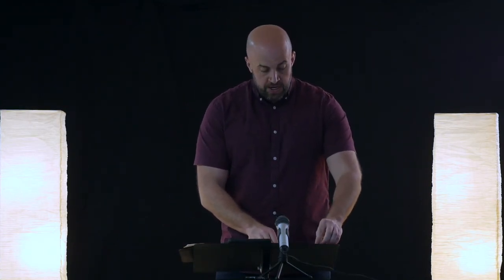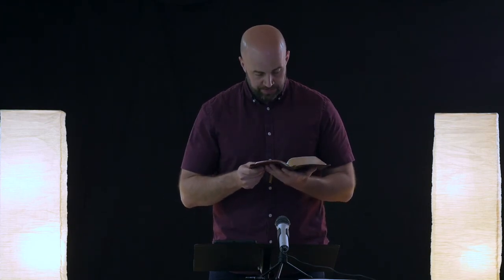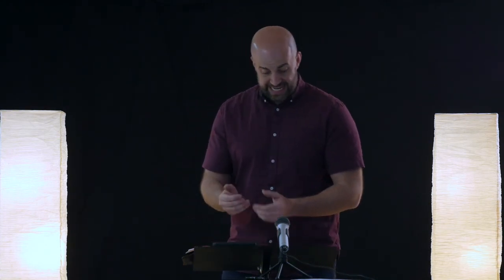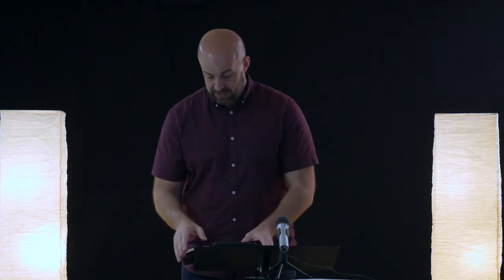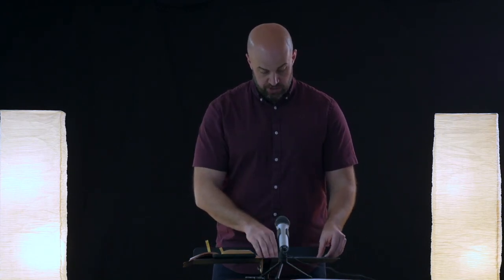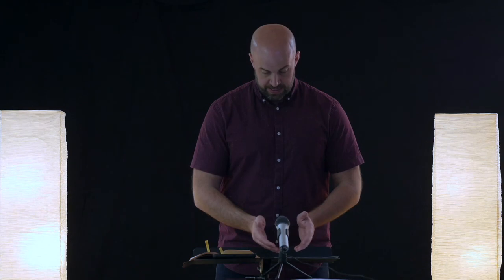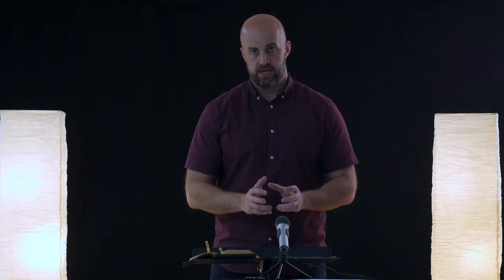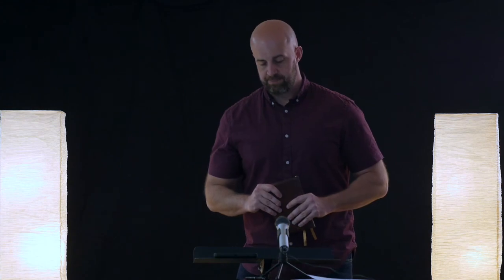Spiritual Gifts: Part 1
Christians often talk about spiritual gifts, but there still seems to be a lot of confusion on the subject. What are spiritual gifts? How can we know what our gifts are? Should someone's gift affect our understanding of their spiritual maturity? We try and answer these questions in our latest sermon from 1 Corinthians 12:1-3.